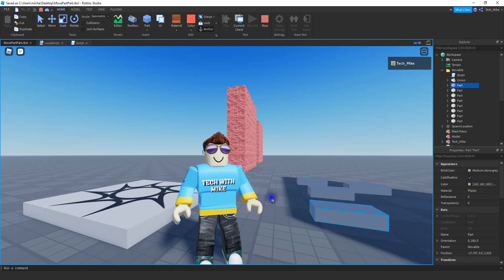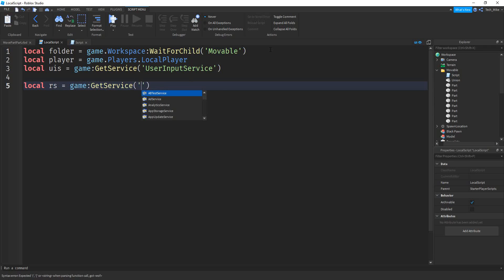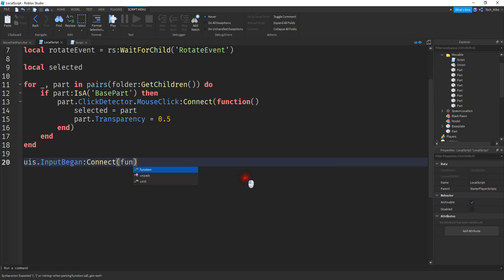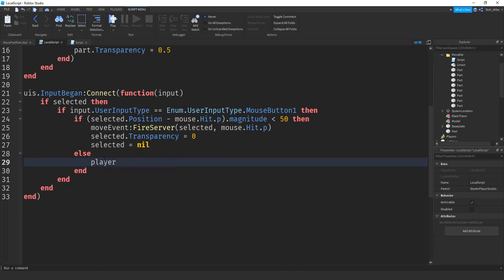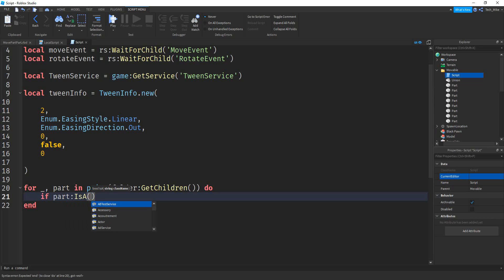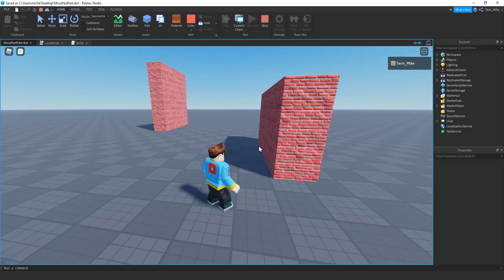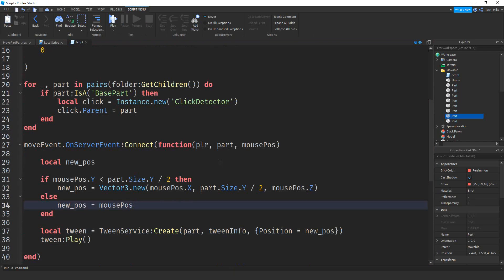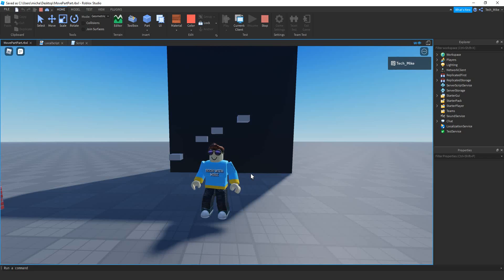How to Move and Rotate Parts with Tweens - Roblox Studio Tutorial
In this video I show you how you can allow players to move and rotate parts in your game just by selecting the part and clicking the new location! Great for games where you want to allow players to customize their space.

Jk here is it